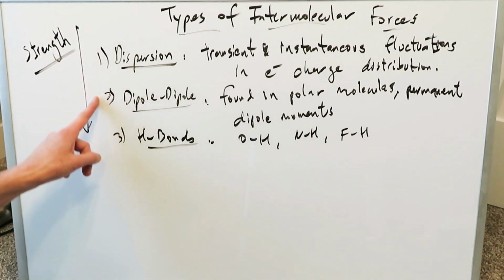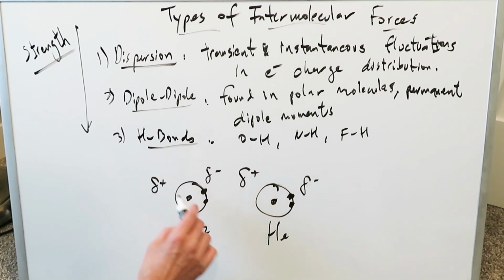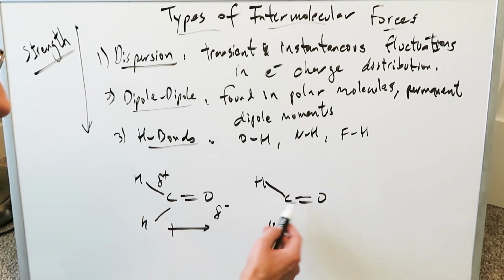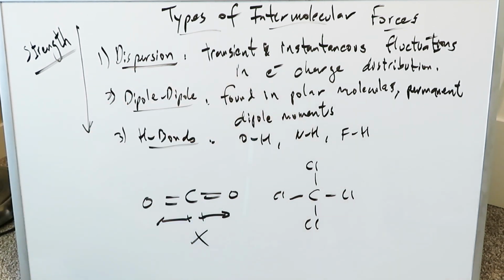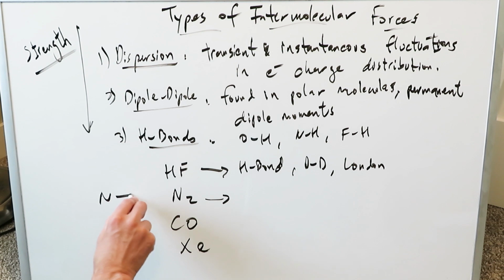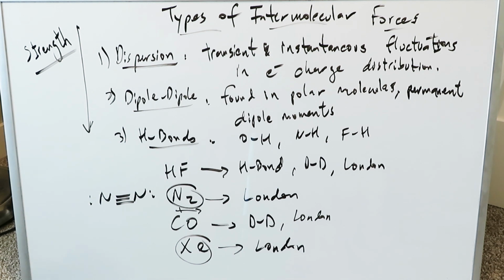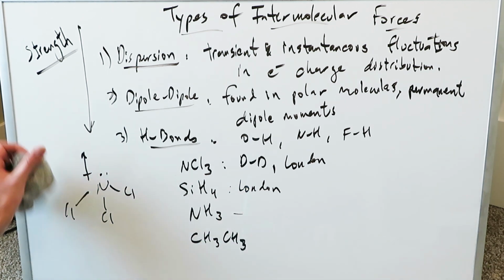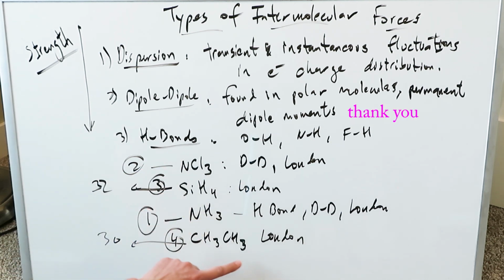London Forces, Dipoles and Hydrogen Bonds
Examine the 3 types of intermolecular forces and their trends with regards to boiling and/or melting points.